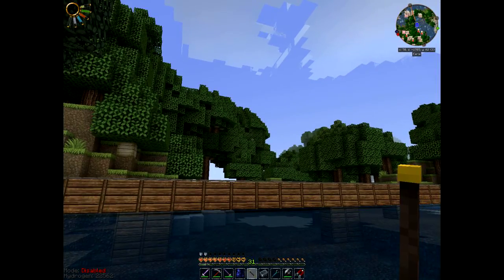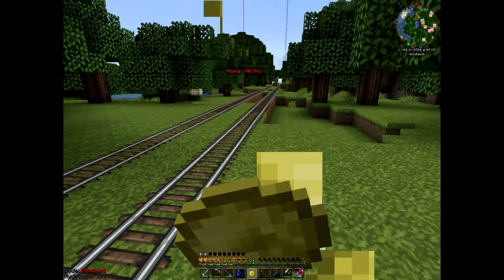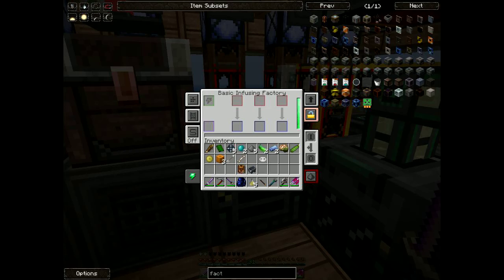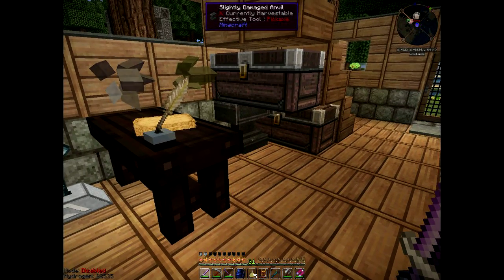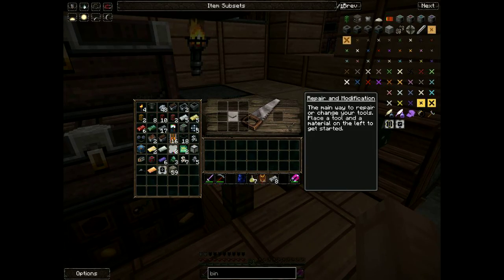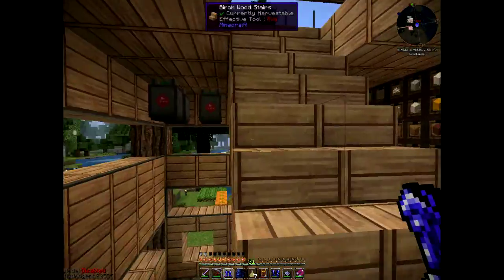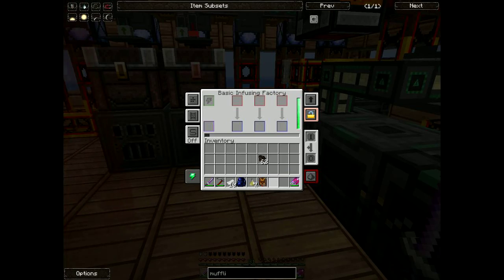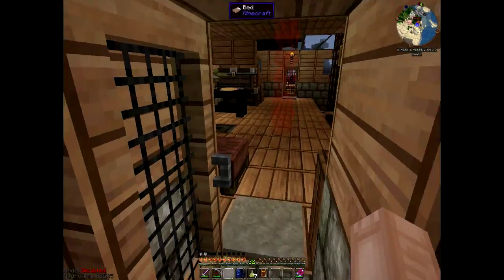E23 Modded Minecraft with Triaxx2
Showing off the rail line and doing a little thuamcraft.